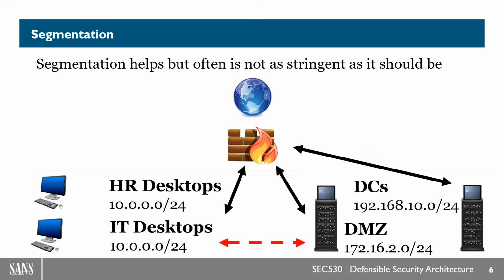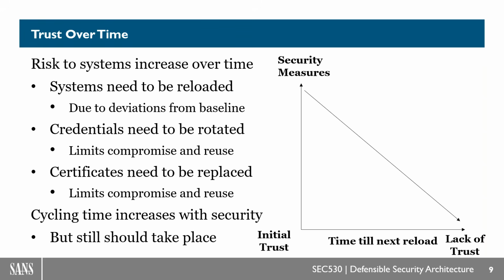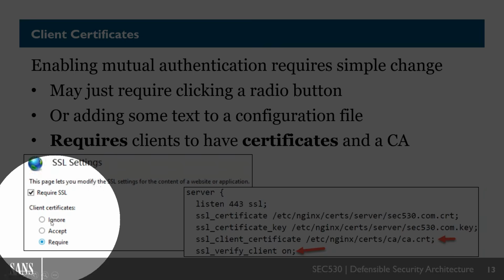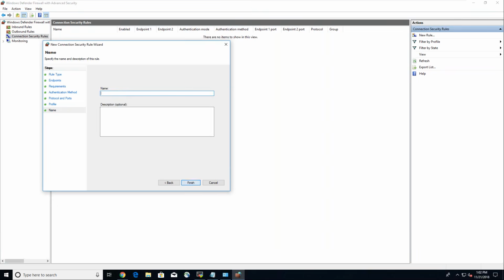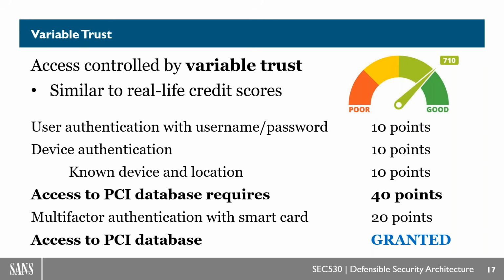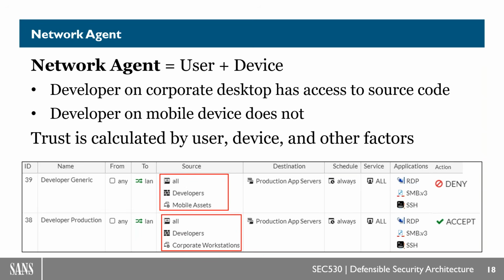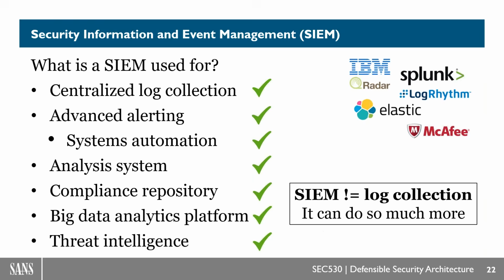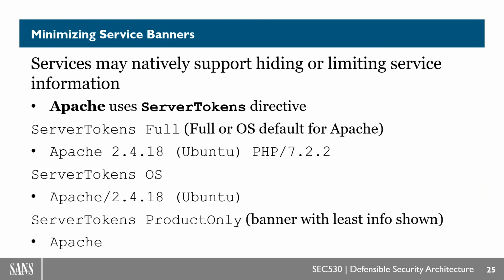SANS Webcast - Zero Trust Architecture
Perimeter security and other architecture models continue to fail us. The truth is users and systems continue to accumulate access over time, and the inside of a network tends to be wide open for the picking. Instead of designing defenses around an outdated architecture come and learn about zero trust architecture. Zero trust allows you to stray away from the old saying of "trust but verify" and instead switch to a "verify all" approach. No budget, no worries.

This presentation focuses on implementing zero trust with systems and software you already own. What can I say, blue team is awesome!

Presented by Justin Henderson

Justin is a passionate security architect and researcher with over a decade of experience working in the Healthcare industry as well as consulting. He has had multiple opportunities to work on government contracts specializing in network monitoring systems and intrusion analysis. Justin was the 13th GSE to become both a red and blue SANS Cyber Guardian and holds over around 60 industry certifications. Justin is a SANS instructor and the author of SEC555, the industry's first vendor-neutral SIEM analytics course.